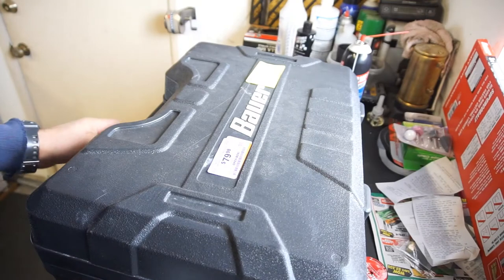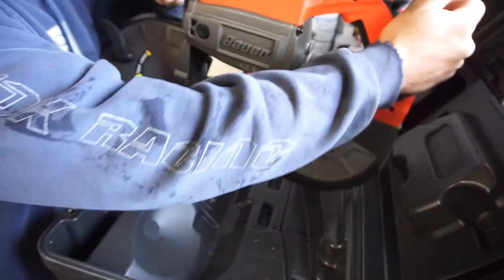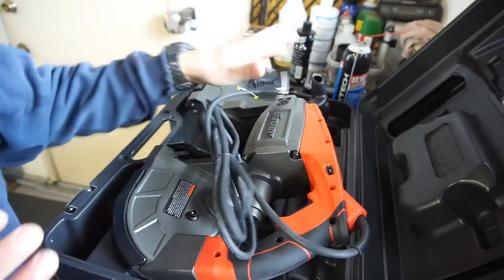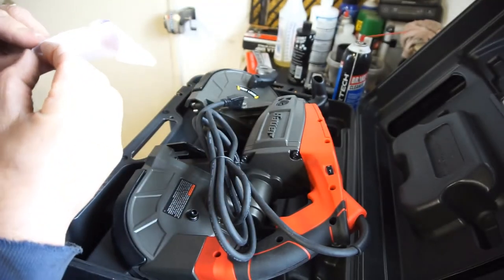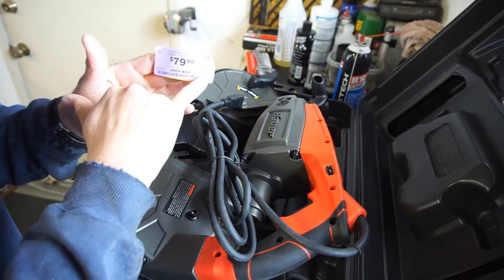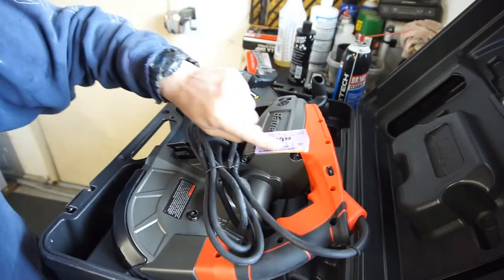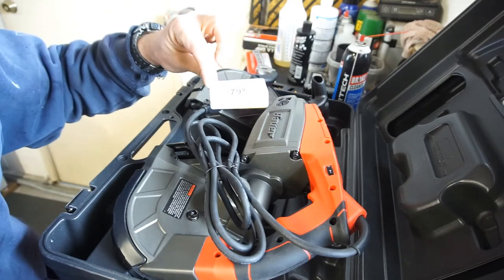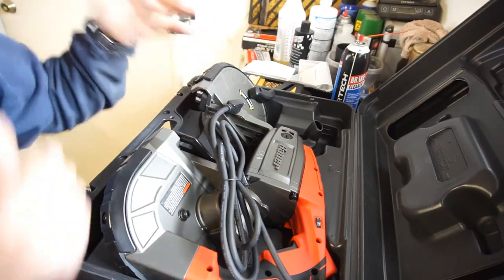Back For Some More Thursday Tool Review? Bauer Hand Ban Saw. Harbor Freight Deal..